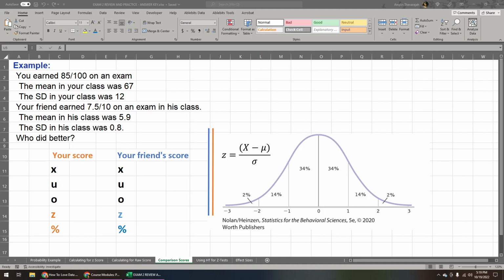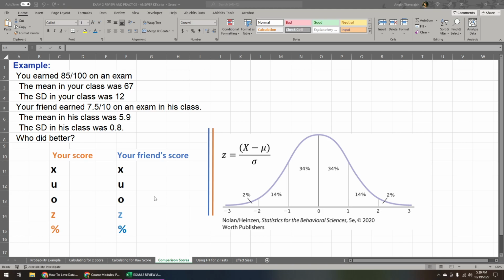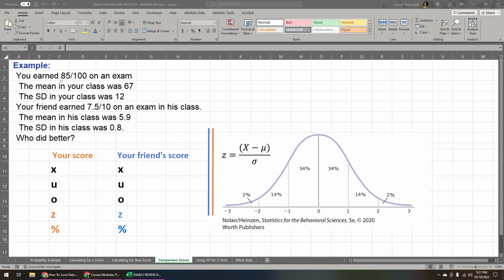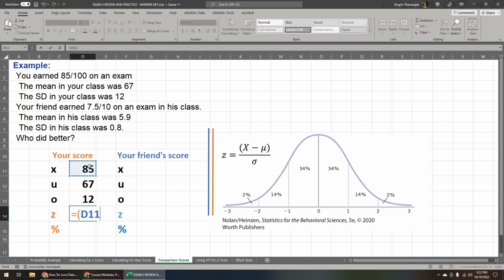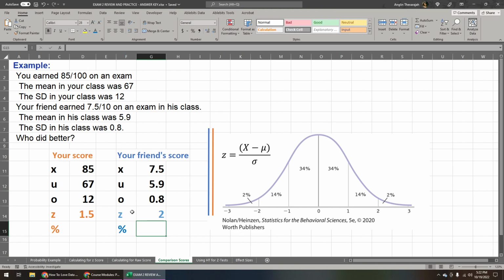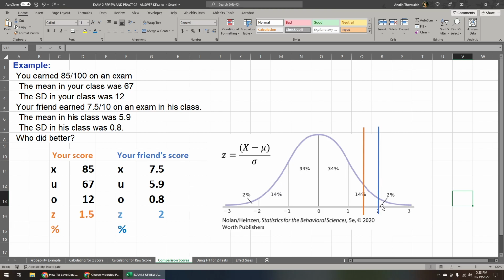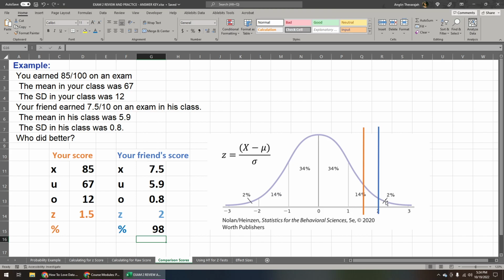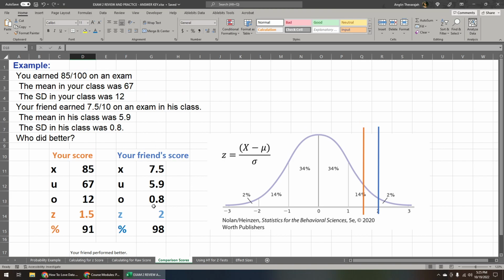How To: Comparison Scores using z-Scores in Excel